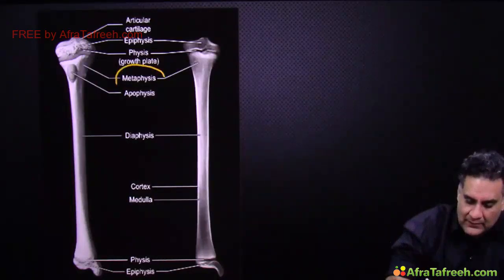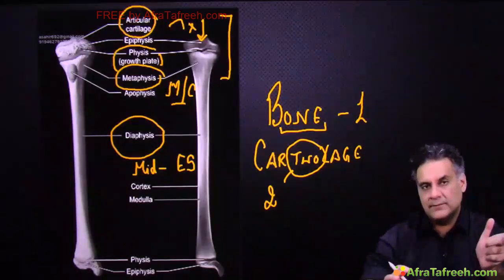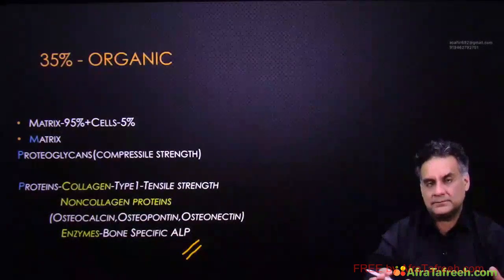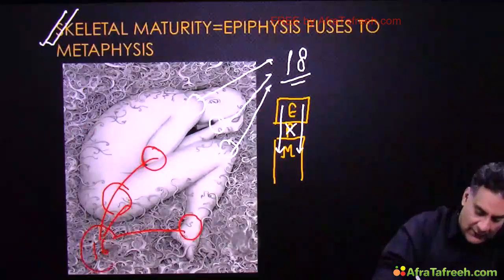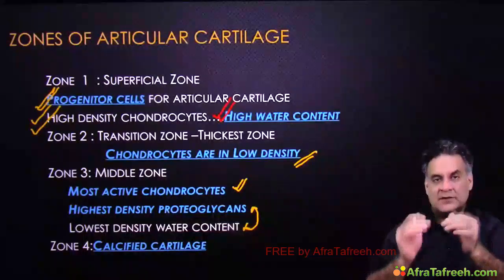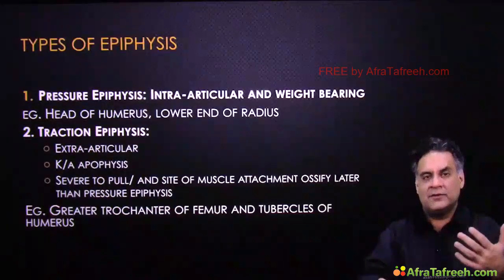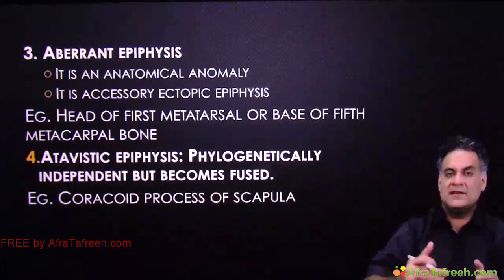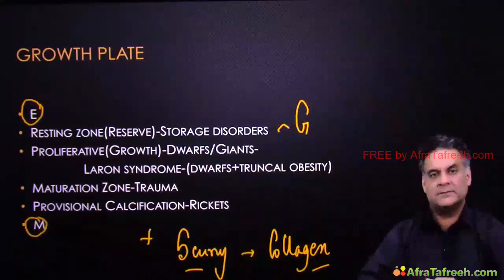732 Bone Structure | ORTHOPEDICS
732 Bone Structure | ORTHOPEDICS |